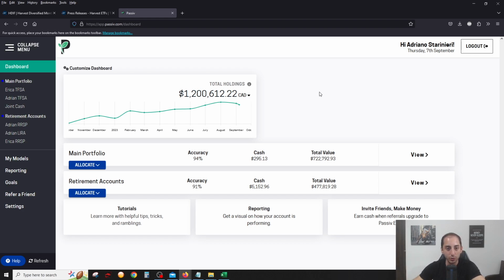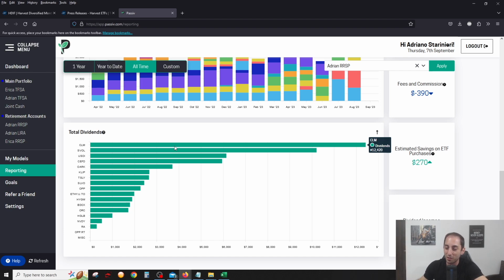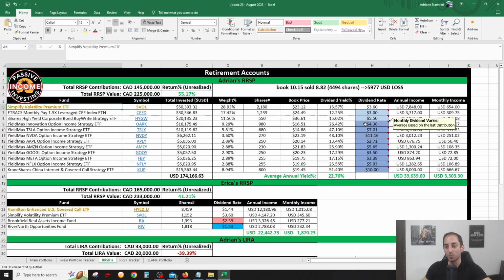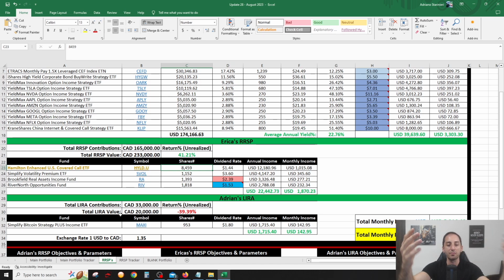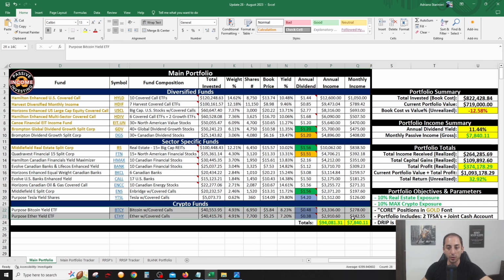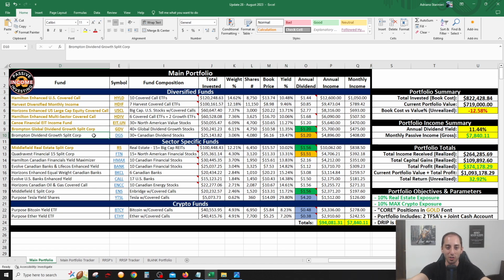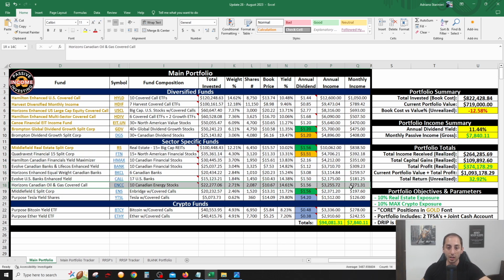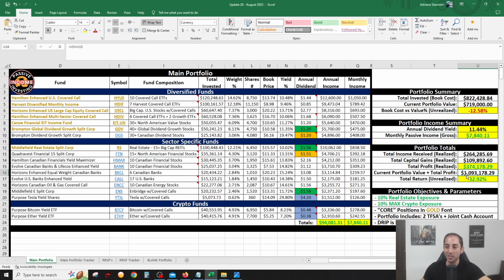My $1.2 Million High Yield Stock Portfolio Unveiled | $15k/Month Passive Income - UPDATE #28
Get $50 worth of Commission Free Trades when you open a Questrade Account using this

00:00 Intro
02:00 Sponsor & Passiv Overview Unveil
05:39 CLM SOLD Aftermath
08:35 Retirement Accounts Unveil
13:19 Main Portfolio Changes
16:00 Main Portfolio Unveil
22:42 Main Portfolio Summary

GOALS of this Channel:
1) To share my Personal Investing Journey & Strategy with the world. Everybody needs to make their own investing decisions. I am NOT against any style of investing and I will NEVER claim my Investing strategy is the “best”; its the best FOR ME

2) Educate you about Income Oriented Investing with a particular focus on Covered Call ETFs listed on the Canadian & U.S. Stock Markets